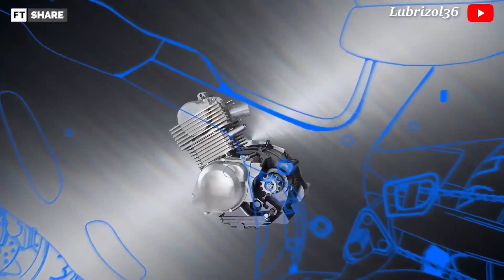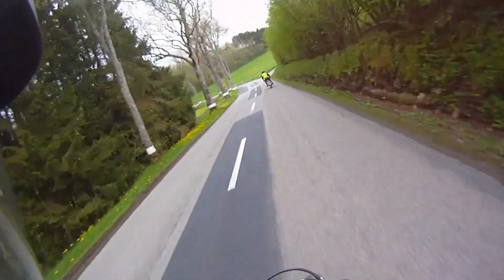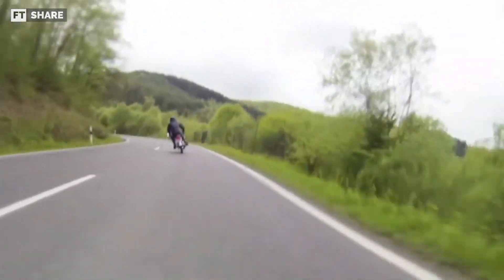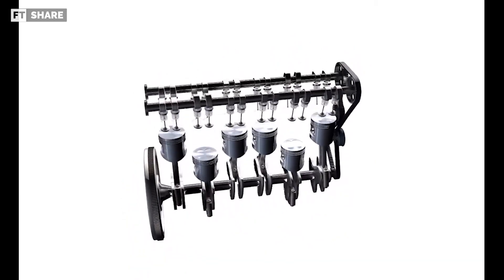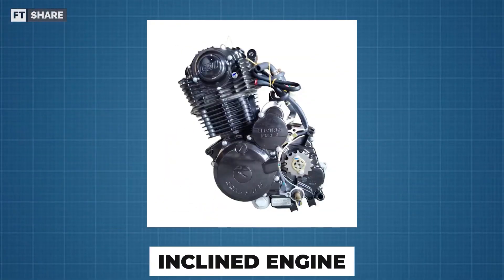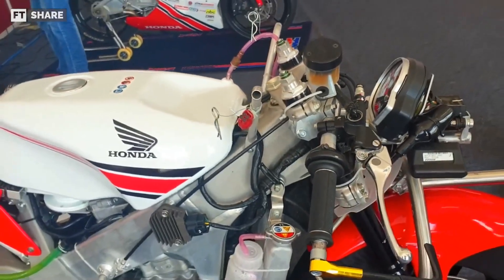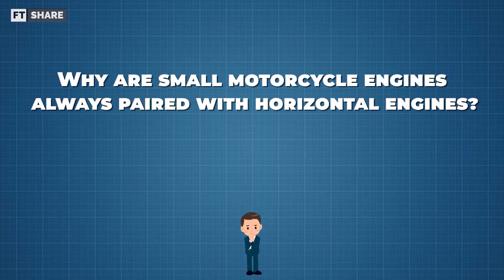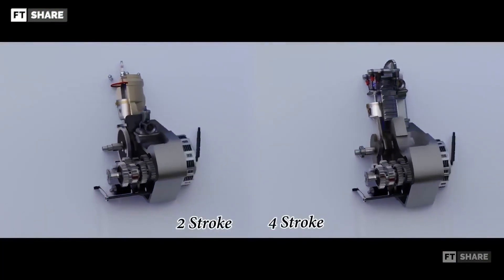Why Are There So Many Engine Orientations? Does It Really Matter? Engine Orientation and Performance